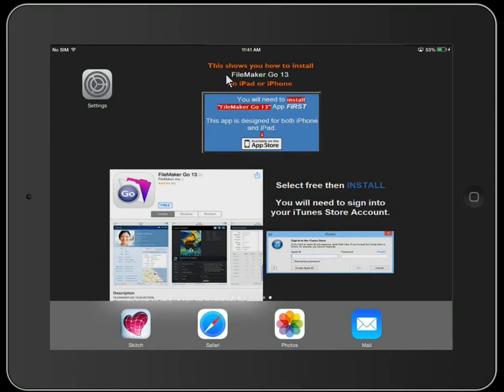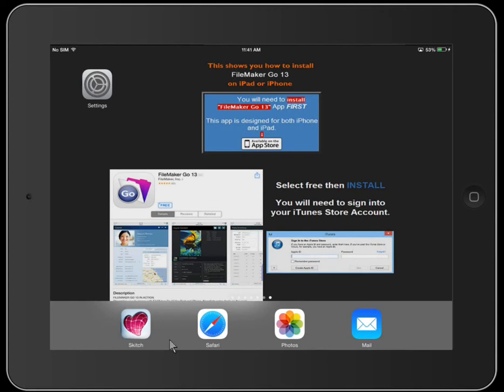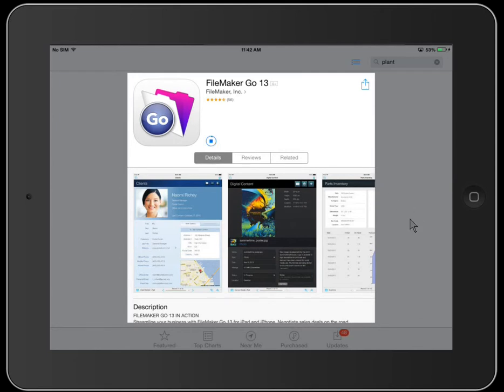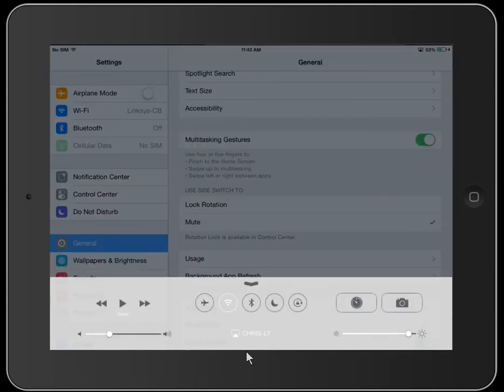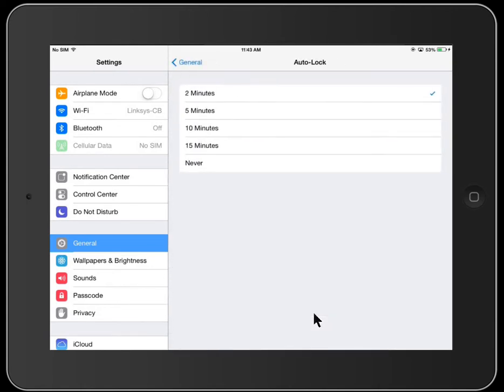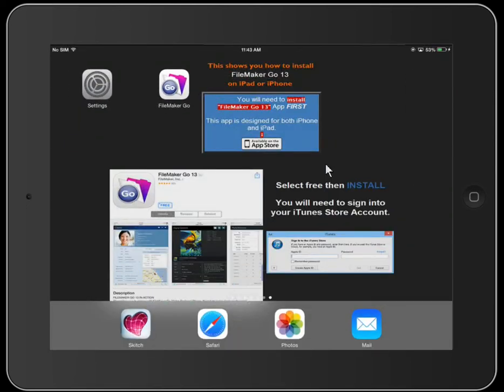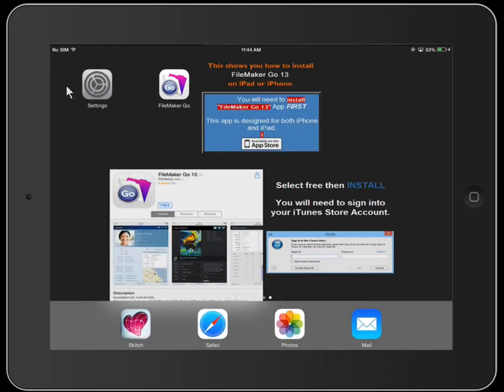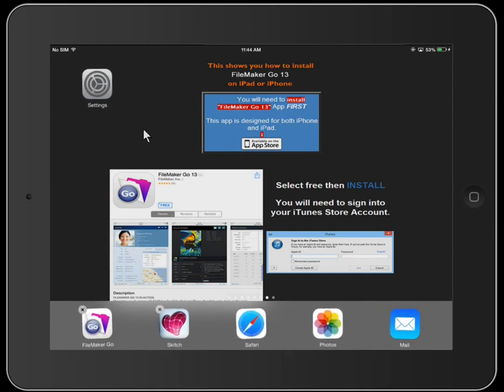Installing FileMaker Go and Identify Report Home Inspection Software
Step by step on Installing FileMaker Go and Identify Report Home Inspection Software to your iPad or iPhone.